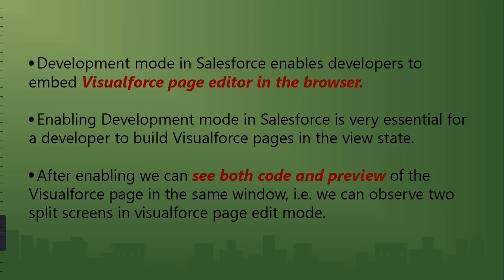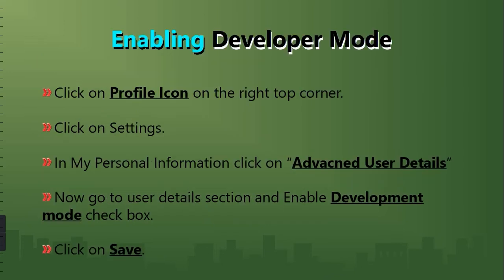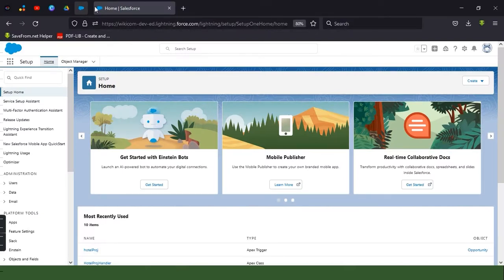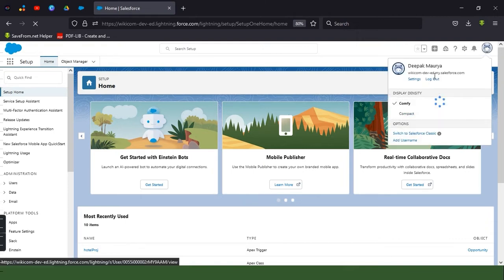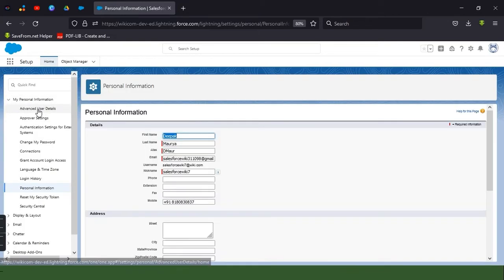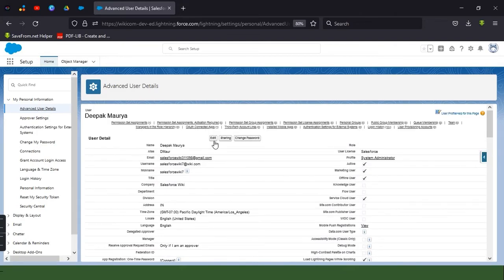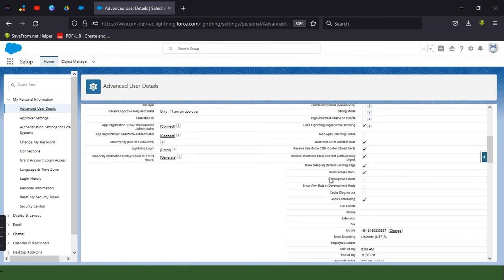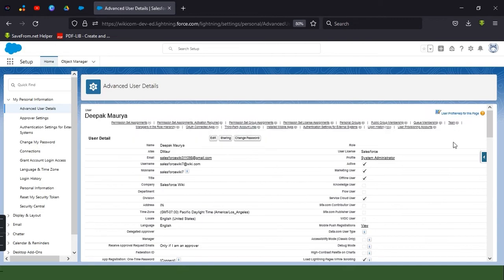Development Mode in Visualforce Pages | Developer Mode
Visualforce Tutorial for Beginner to Intermediate :
Development Mode in Visualforce Pages.

This Video is not a complete power point presentation, it will contain hands on with every topic. I recommend to practice along with me.

Created By : Deepak Kumar Maurya